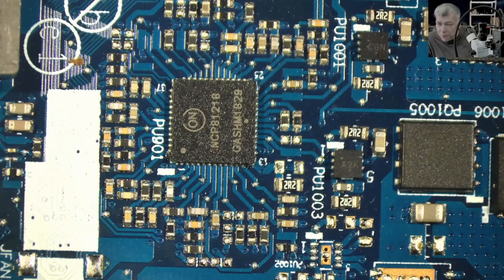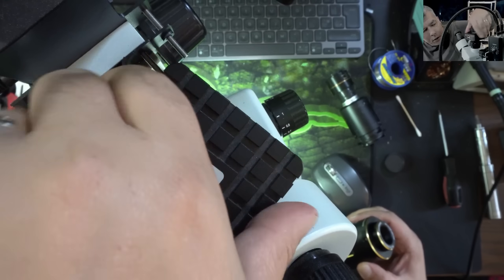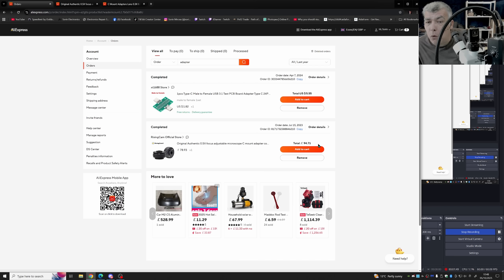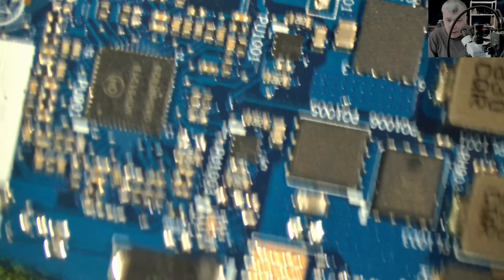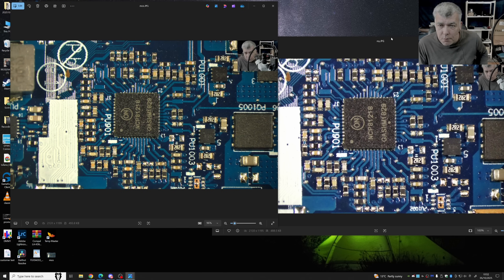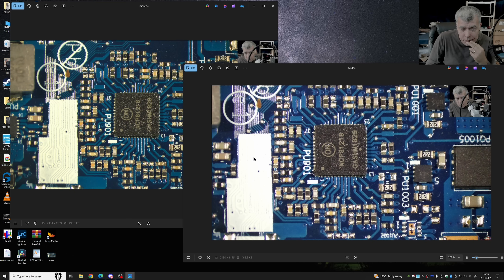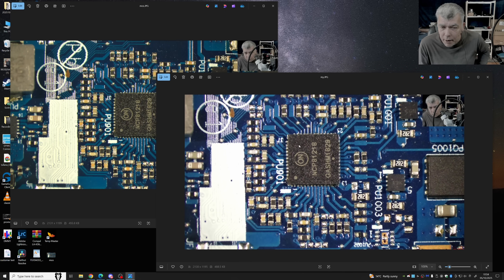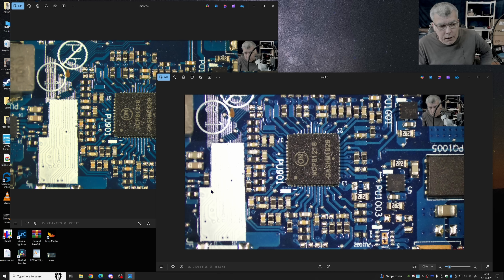I figure it out! Microscope camera mount (focus ring)